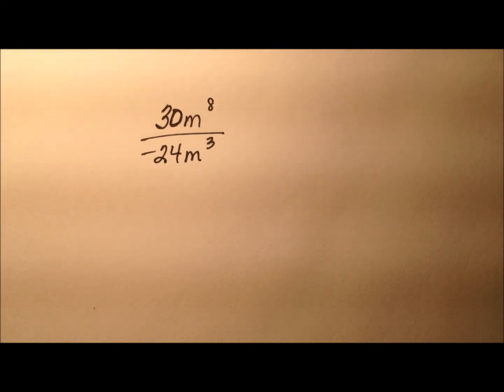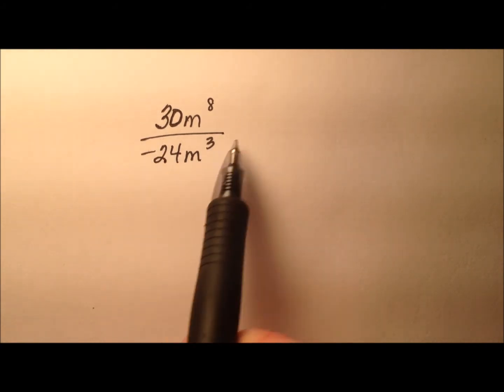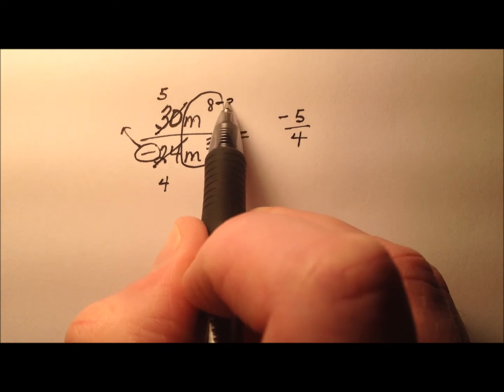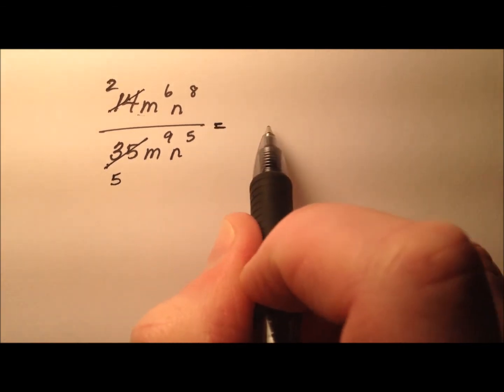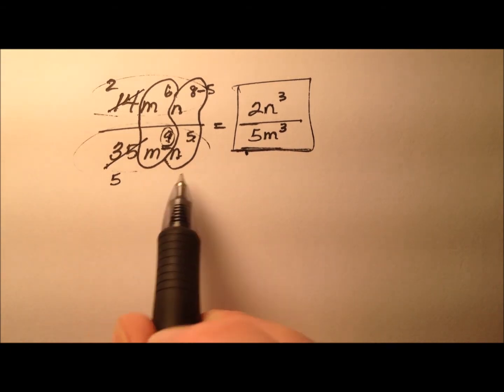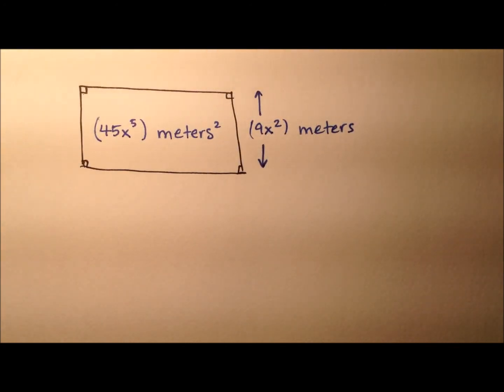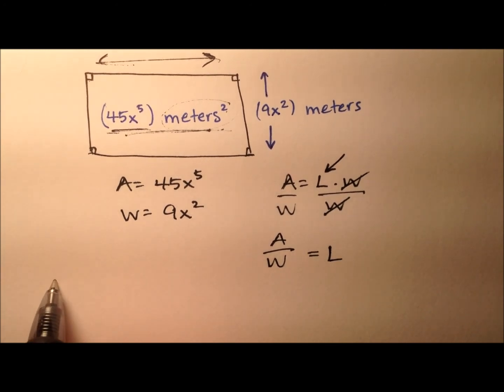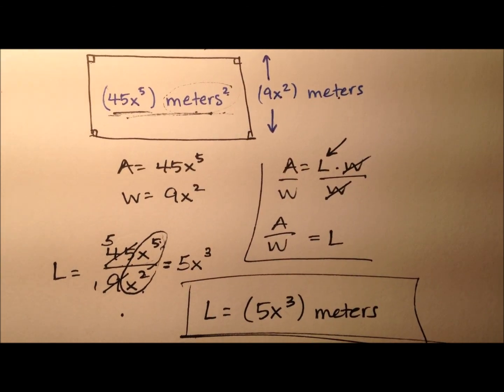Dividing Monomials (Introduction)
This video serves as an introduction to dividing monomials. It works through two algebraic examples and a geometric example at the end of the video. It also focuses on identifying that polynomials are NOT closed under division, namely that one monomial divided by another monomial will not always result in a monomial expression.